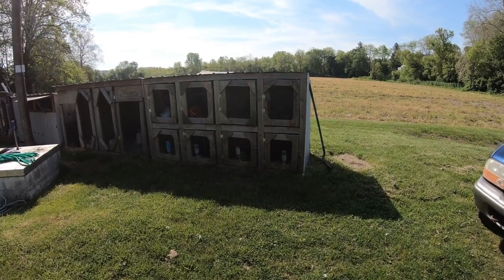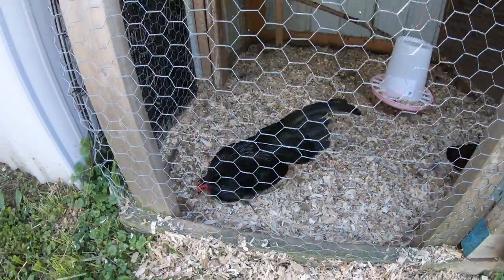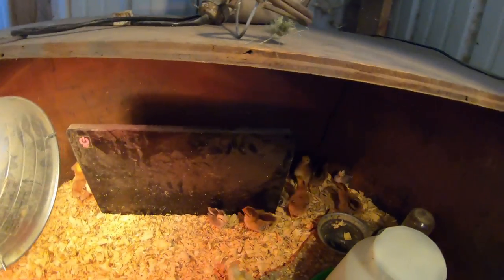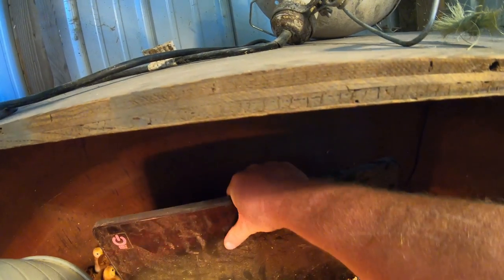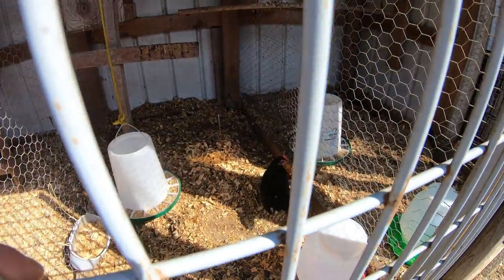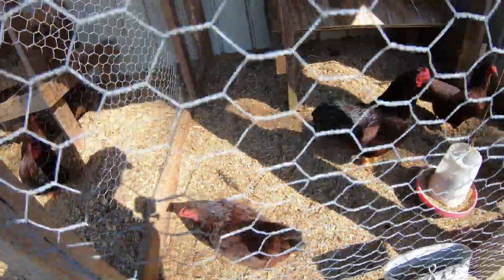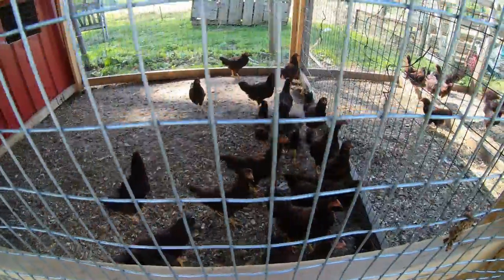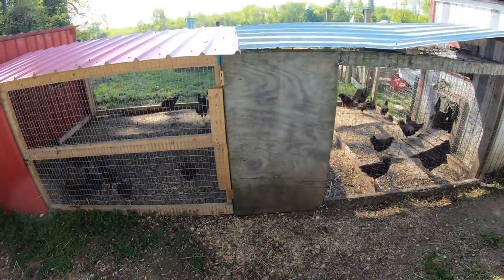Tour of the Bantam Chicken Yard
Take a tour of our chicken yard and see our bantams. Buckeyes, Black Old English White Wyandotte, Partridge Wyandotte, and Silver Duckwing Old English. Also some chicks and grow outs and you can see the design of my chicken coops